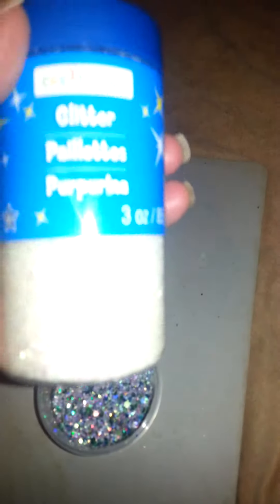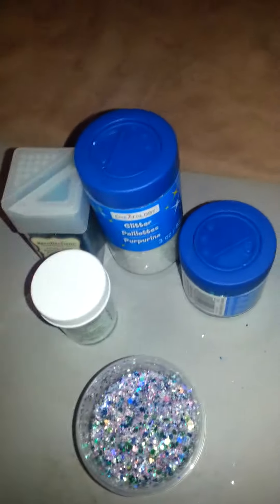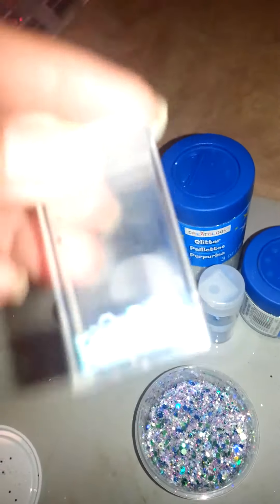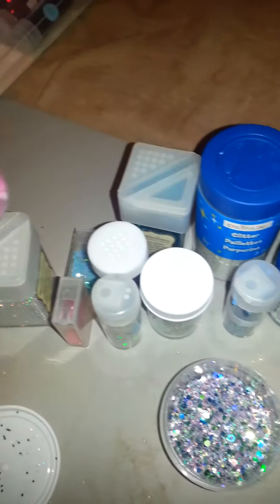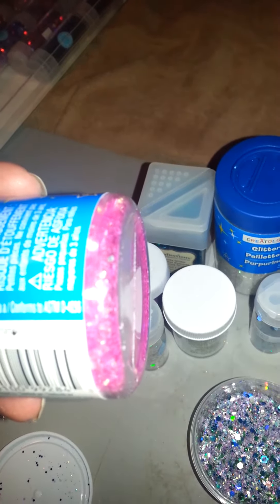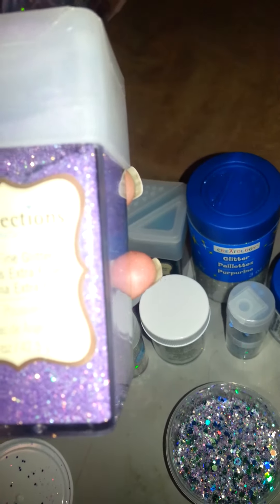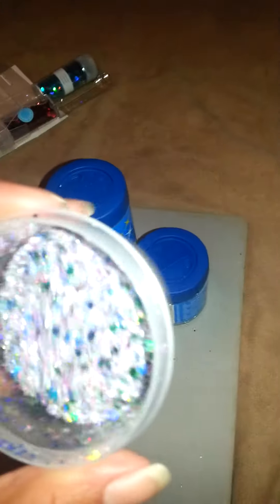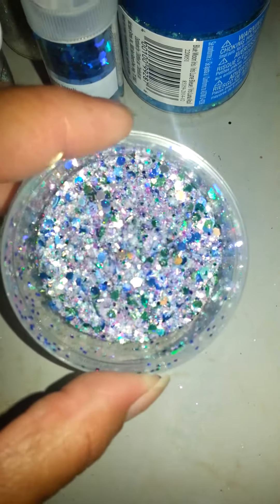Finely did a mix